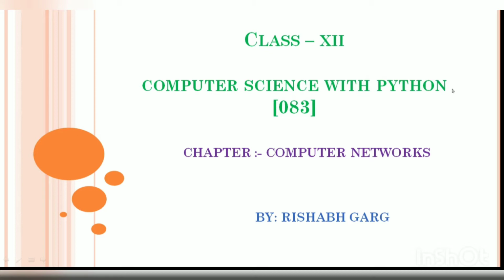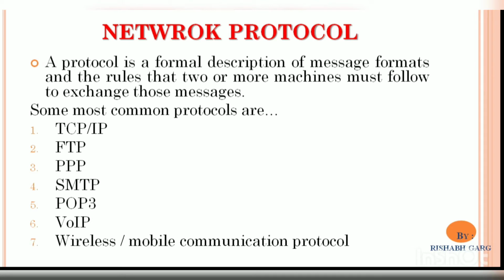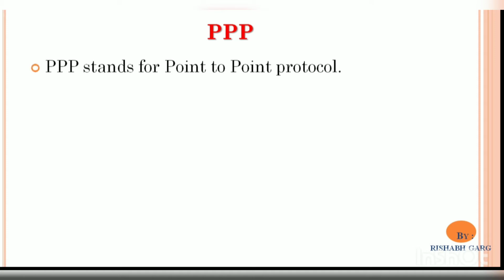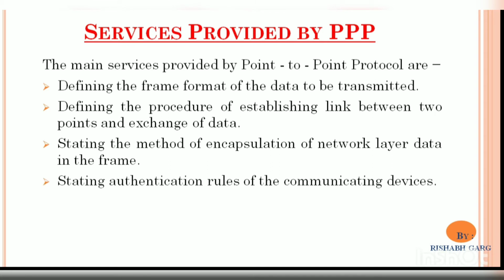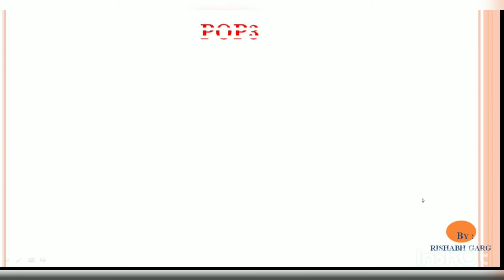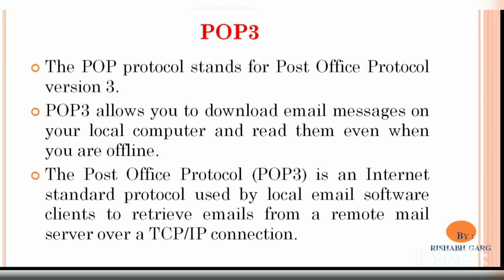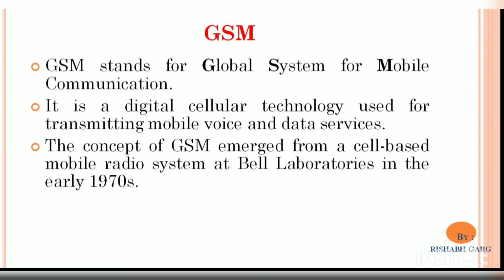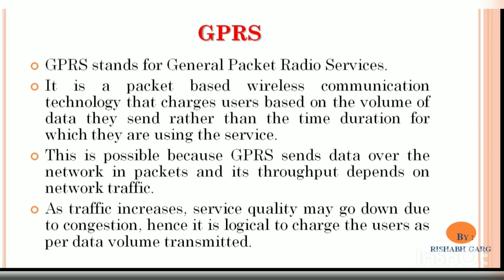Network Protocol | Computer Networks | CBSE | class 12| Part - 7| Rishabh Garg| The Code execute